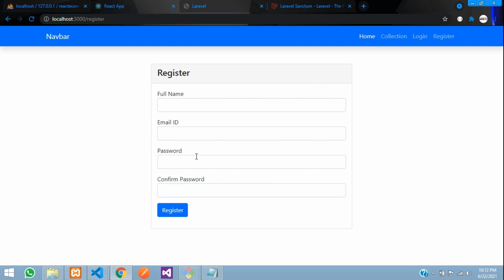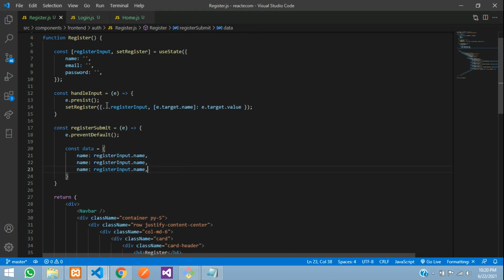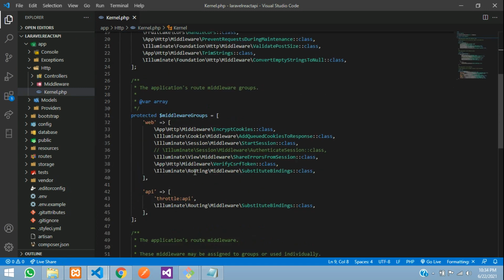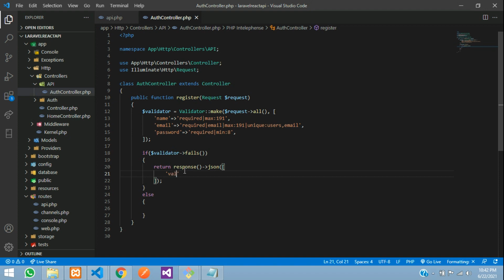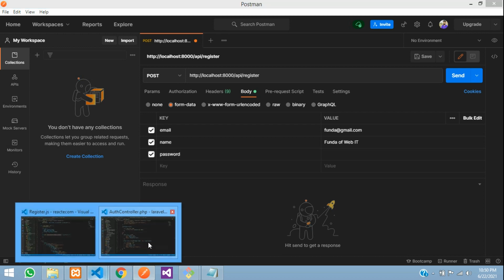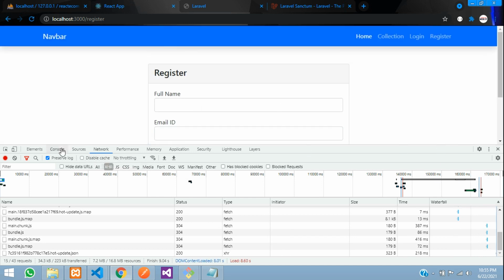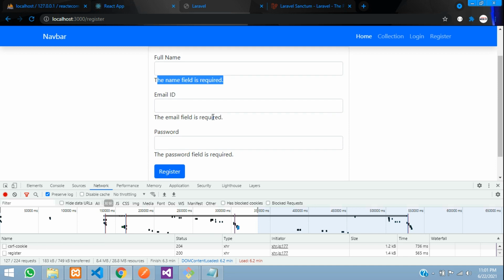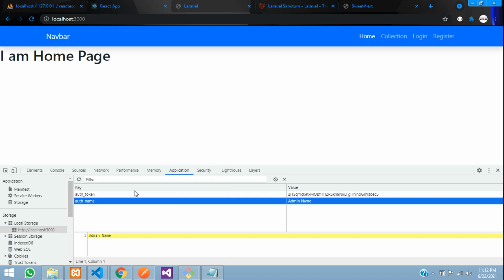ReactJS Ecommerce Part 3: Complete Registration System with API in React JS using Laravel 8 Sanctum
In this video, I have taught How to make a Registration System in ReactJS using Laravel 8 Sanctum. where we are install laravel 8 sanctum to create the registration functionality in the React JS using API from Laravel Application.